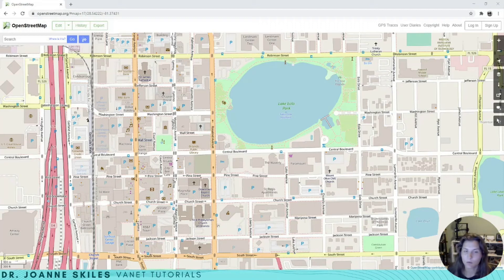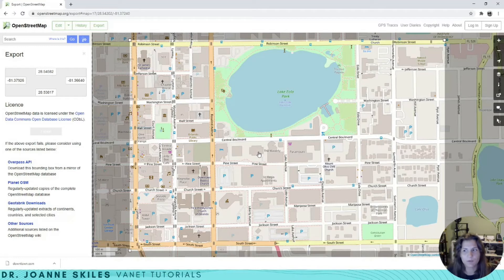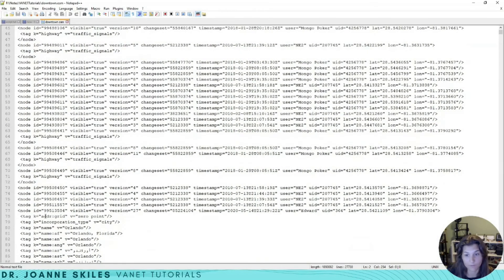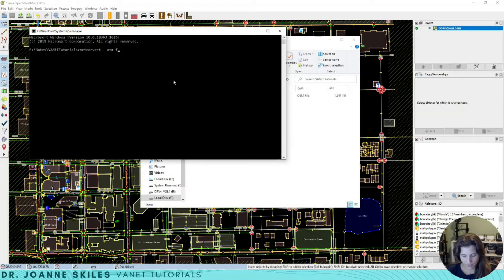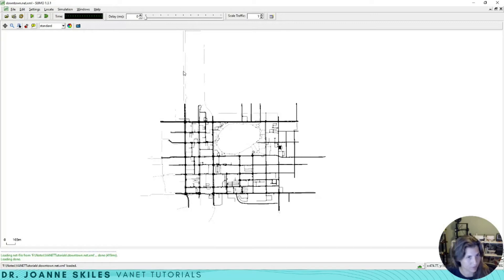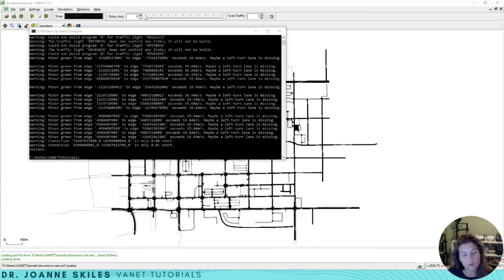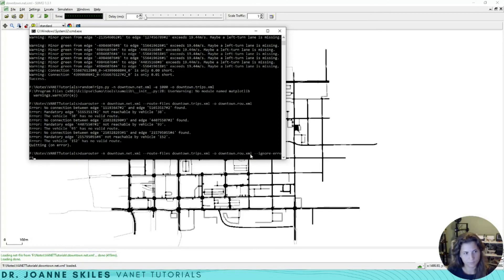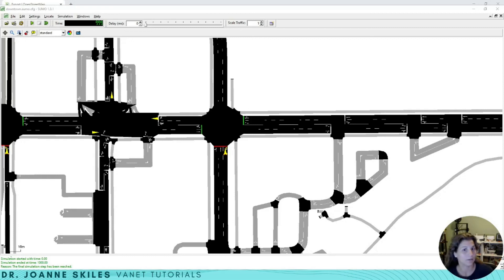How to Create a Network and Simulation in SUMO Using OpenStreetMap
In this video, we will learn how to take a map from OpenStreetMap and turn in into a SUMO simulation (which we then can use in our VANET simulations).